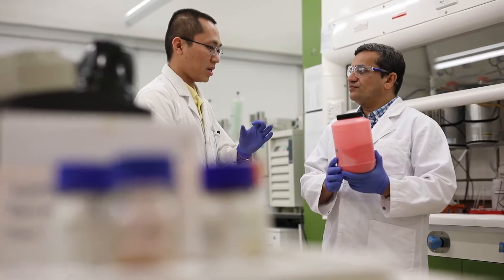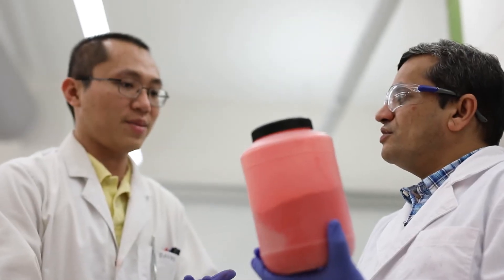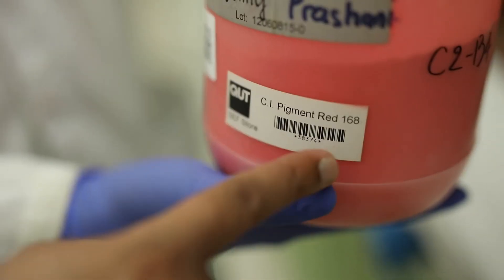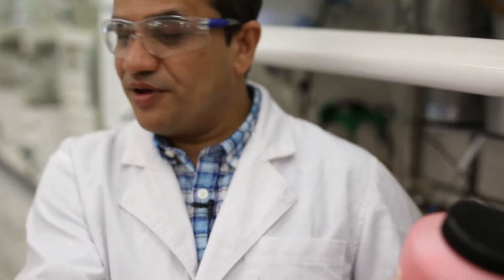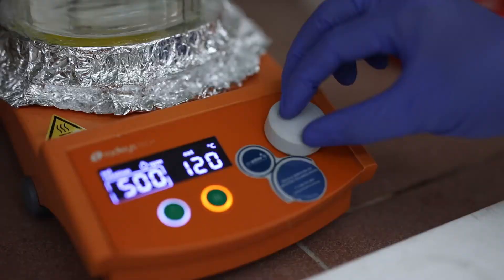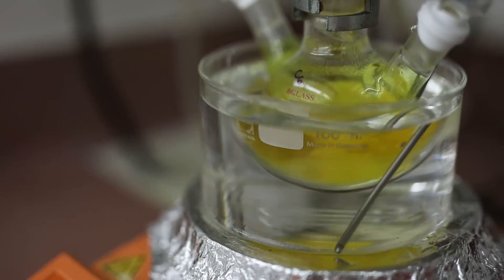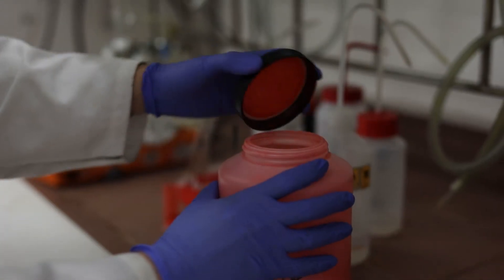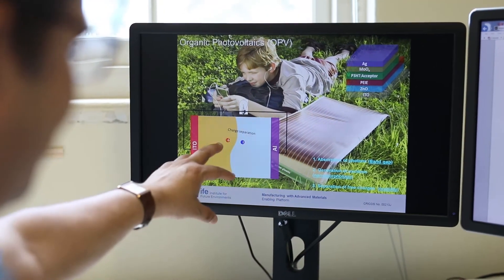Greener Technology for Printable Solar Cells | Prashant Sonar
Solar cells turn the power of the sun into electricity making them an attractive source of sustainable energy. QUT researchers have discovered and developed a new inexpensive material out of dye that can be used to print solar cells which are more efficient when compared to those made from current commercial materials.

This breakthrough paves the way for development of a new inexpensive, more stable, highly efficient and more cost-effective solar panel. It is printable, green technology.